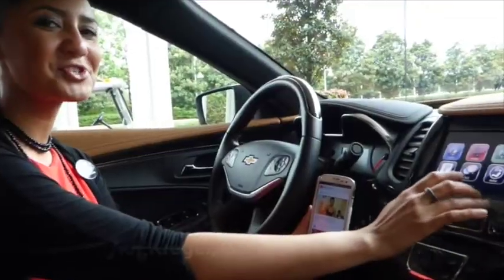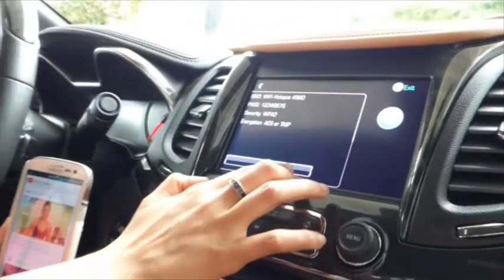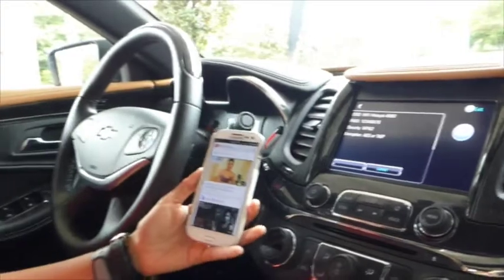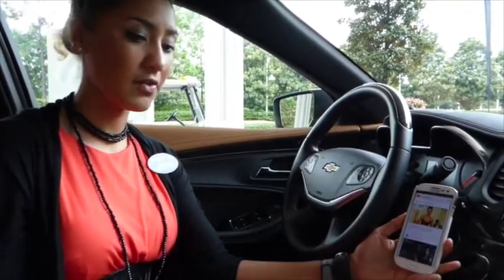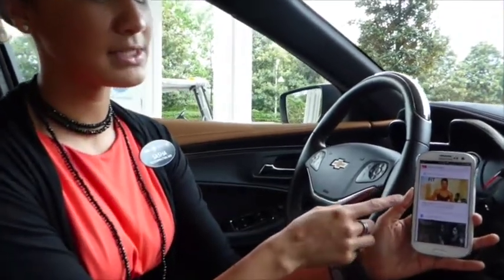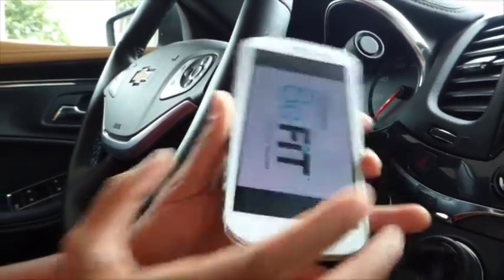How to set up 4G Hotspot in your Car with OnStar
Learn how to set the 4G hotspot in your vehicle with OnStar

Ready to shop for this vehicle? Use our car shopping program